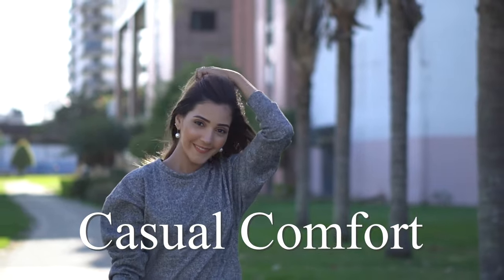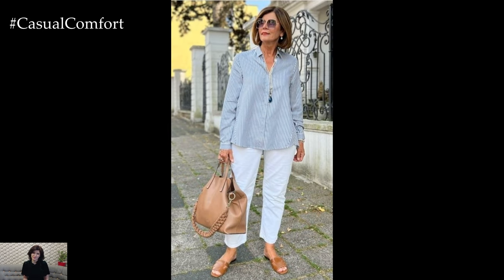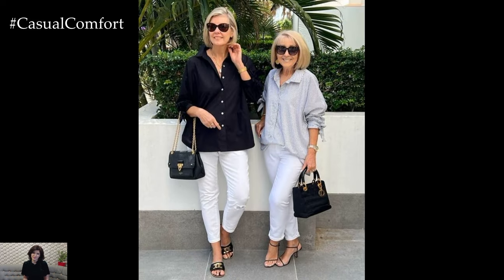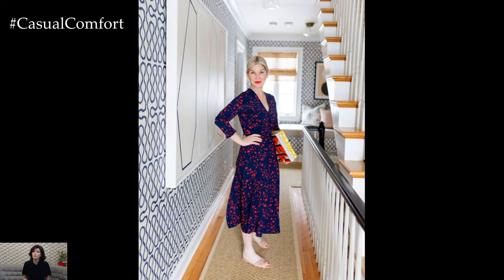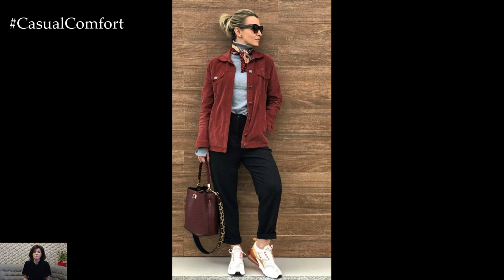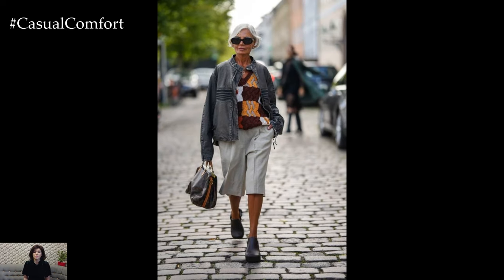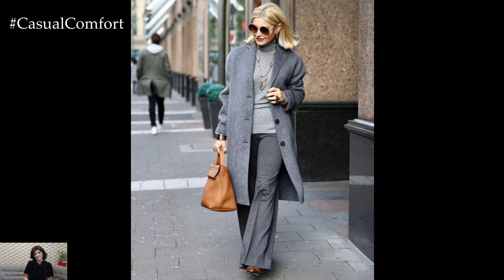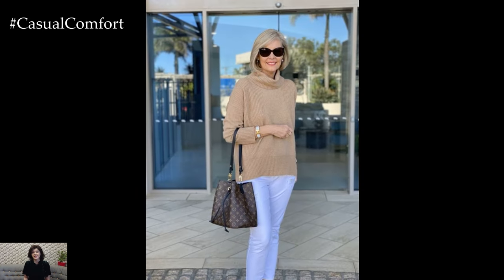Spring LOOKS FOR WOMEN 50+ | 2024 Fashion Trends | Ageless Fashion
Elevate your spring wardrobe with timeless elegance and modern flair! In this video, we present the latest fashion trends tailored for women 50 and over, inspired by the chic styles of 2024. From sophisticated silhouettes to vibrant colors and statement accessories, we showcase versatile outfits that celebrate individuality and confidence. Whether you're embracing bold patterns, flowy fabrics, or classic staples, our curated looks offer inspiration for every occasion. Join us as we explore the top trends and celebrate the beauty of ageless fashion!
For your comfort: